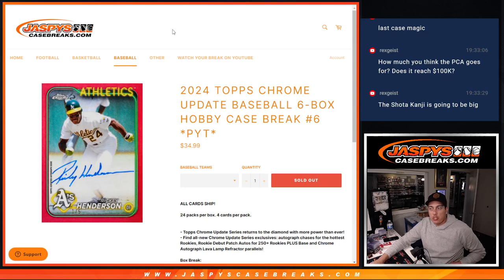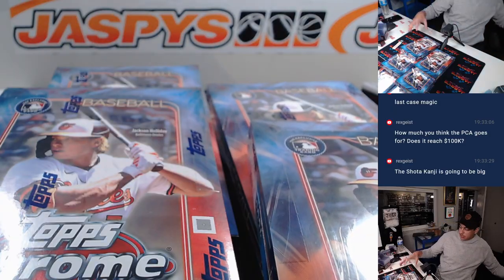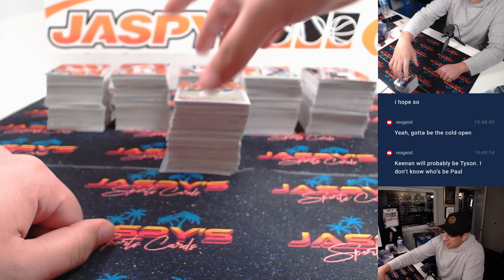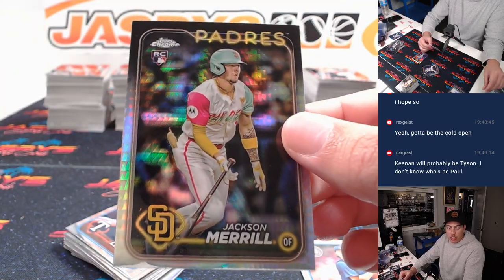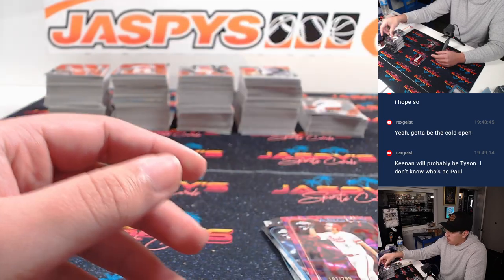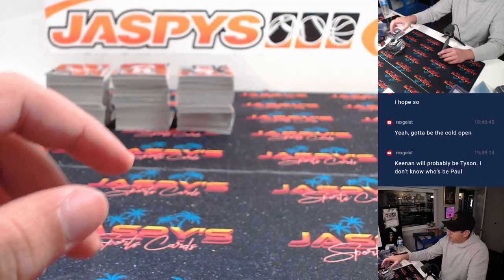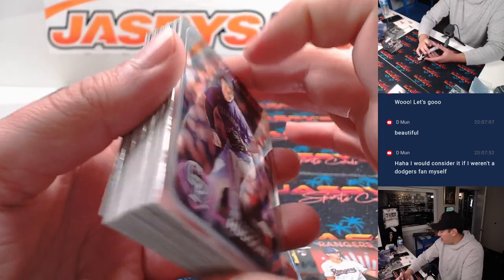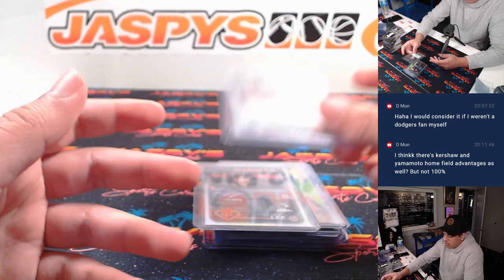Sat 11/16/24 - 2024 Topps Chrome Update Baseball 6-Box Hobby Case Break #6 *PYT*